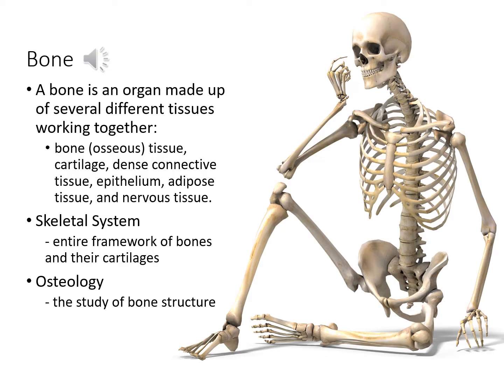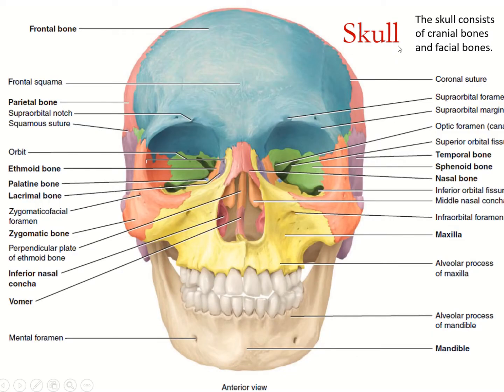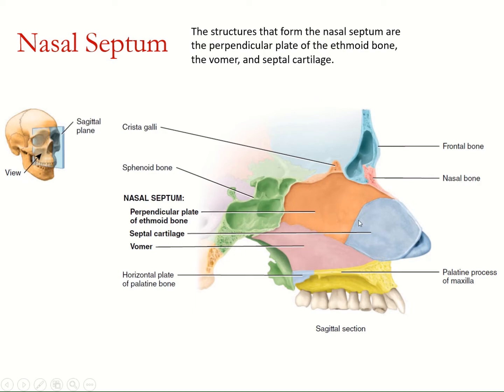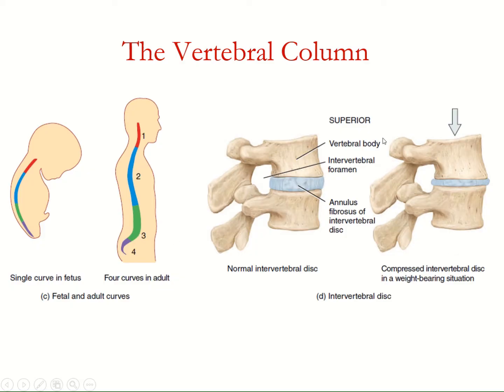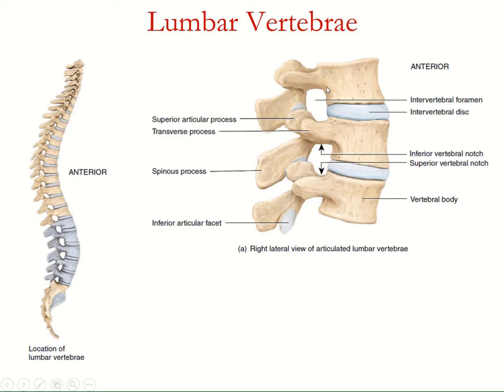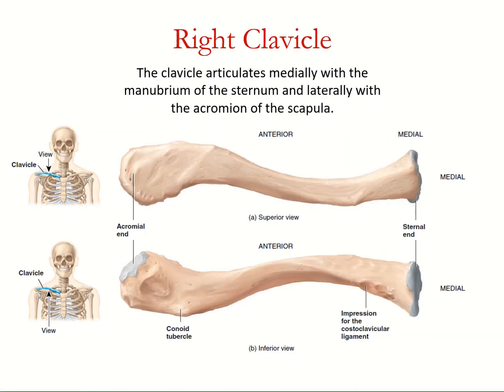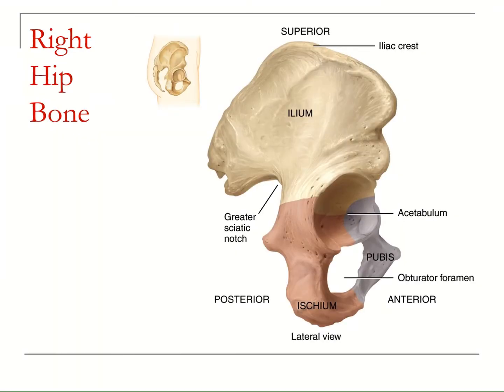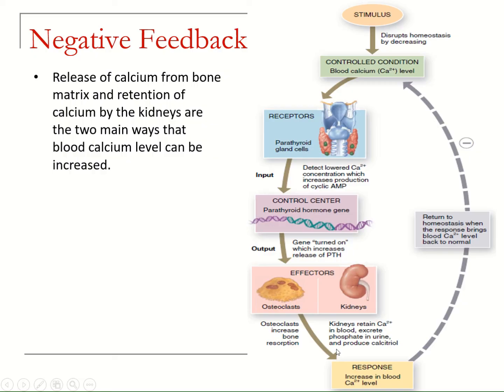Anatomy and Physiology Skeletal System